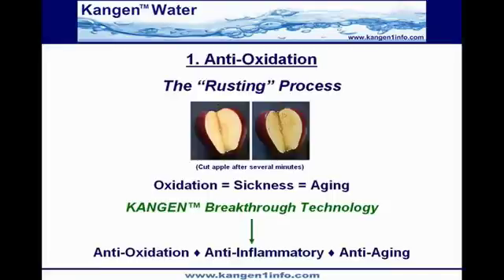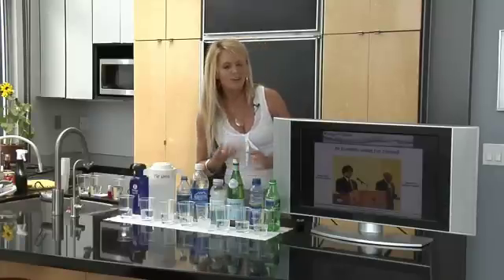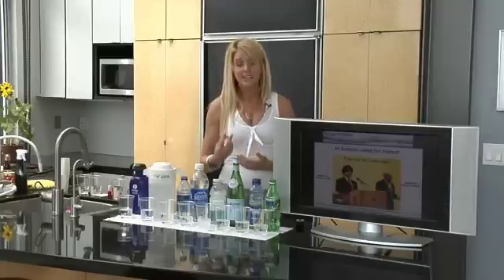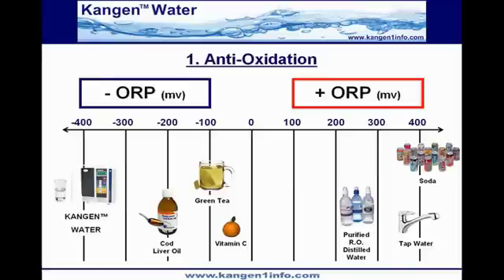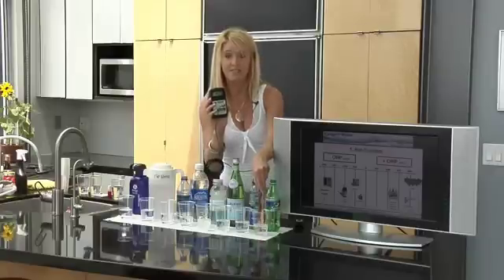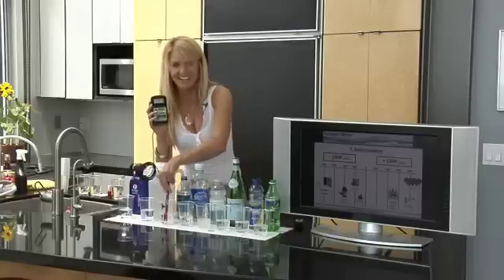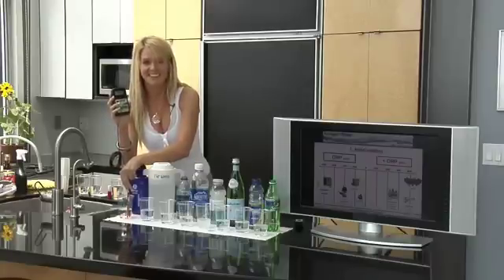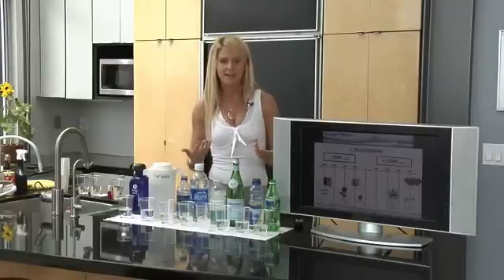B. Kangen Water Demo / ORP / Antioxidants / Anti-aging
Antioxidants / Oxidation Reduction Potential compared